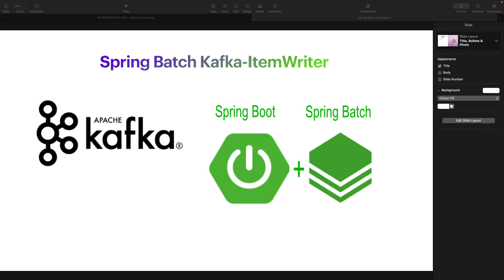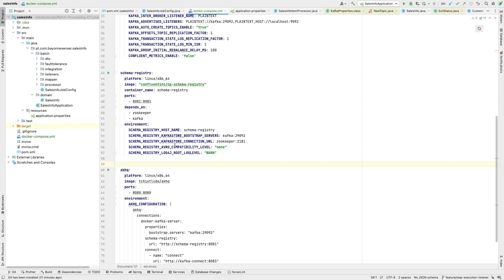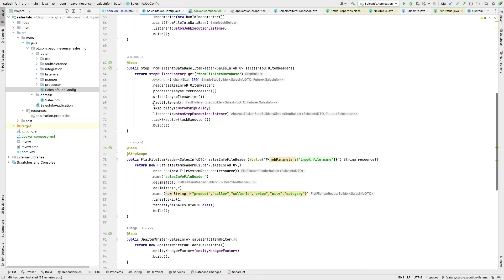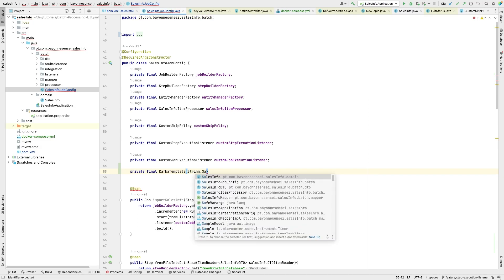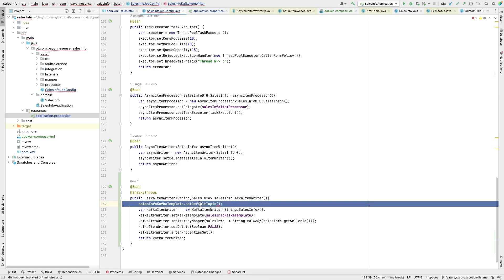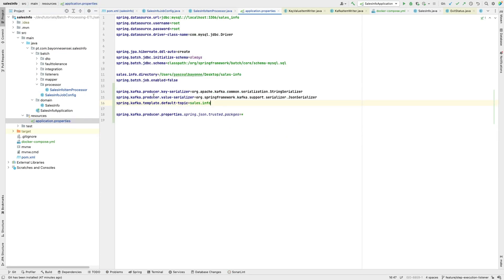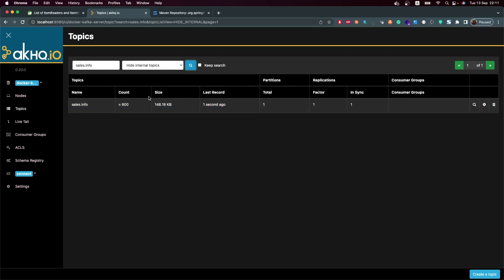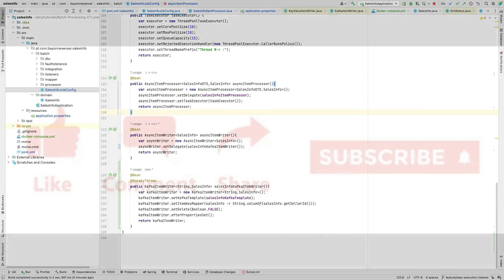Spring Batch - Apache Kafka (KafkaItemWriter)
In this tutorial we have explored the ability to write messages (items) into Kafka from a Spring Batch Application. Using a KafkaTemplate object, items are written to the default topic through the KafkaTemplate#sendDefault(Object, Object) method using a Converter to map the key from the item. A delete flag can also be configured to send delete events to the topic.